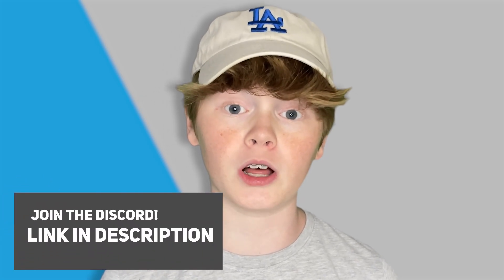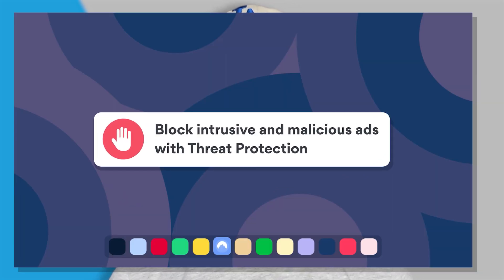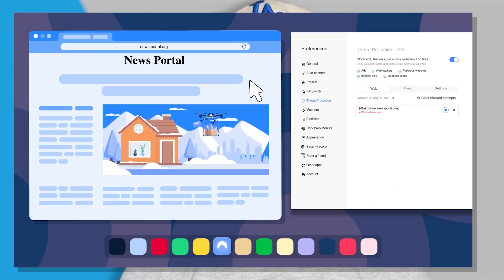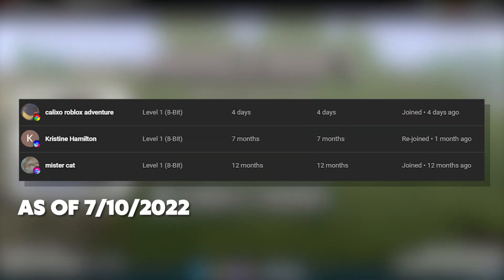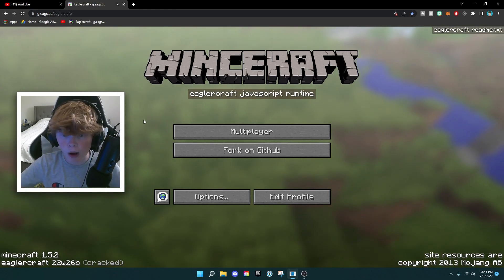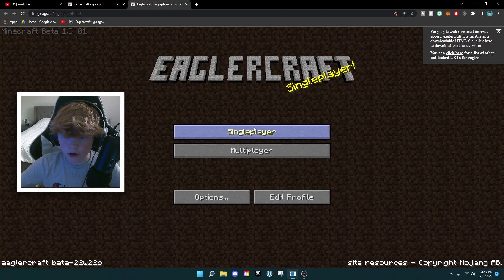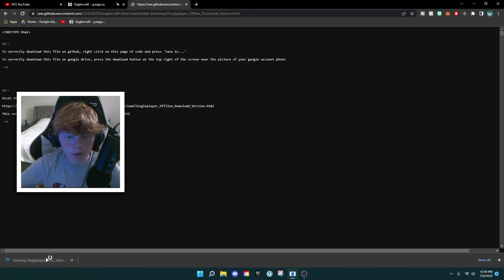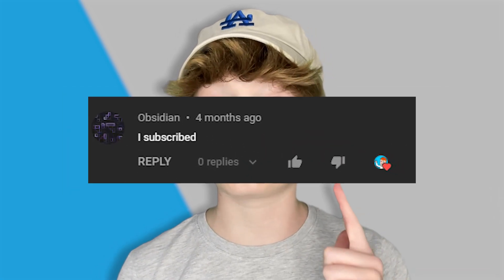How To Install MINECRAFT ON CHROMEBOOK Without Dev/Linux Mode!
⭐Hey guys! In today's video I will show you how to install minecraft on chromebook without developer mode or linux mode! If you enjoy videos just like this make sure to like this video and subscribe with notifications on so you don't miss when I upload brand new videos to my channel.

VIDEO CONTENTS:

0:00 - Intro
0:36 - NordVPN Promotion
1:43 - Membership Shoutouts
1:49 - Tutorial
3:02 - Outro